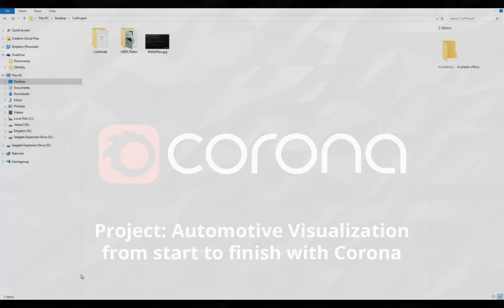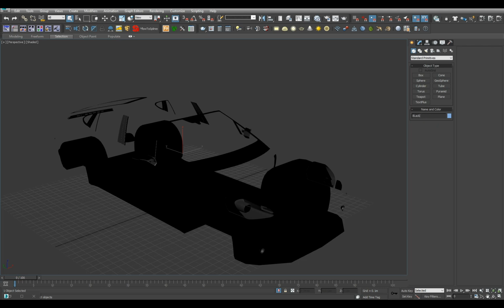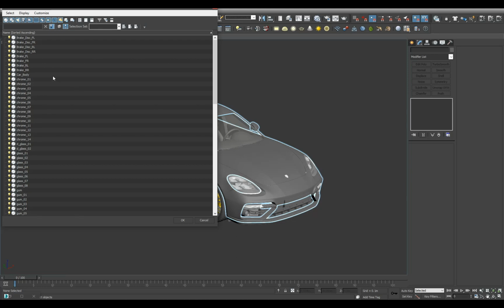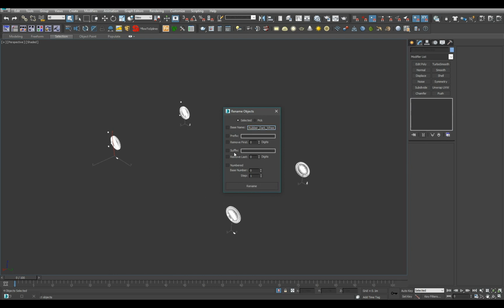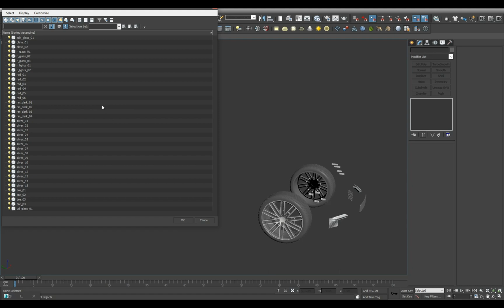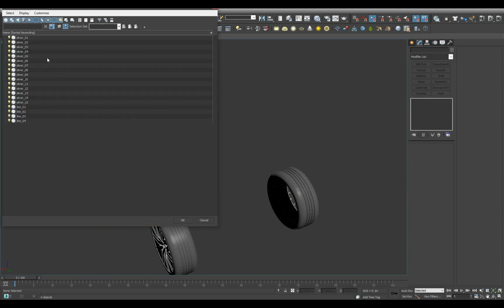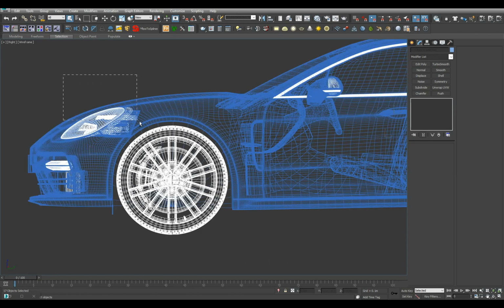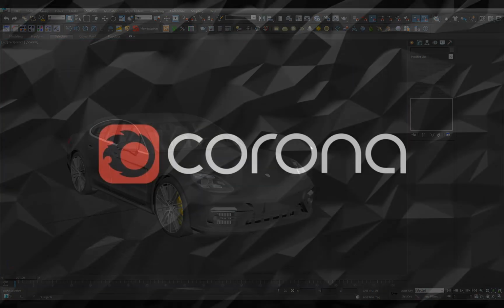Complete Project: Automotive Visualization 2/5: Car model cleanup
Follow an automotive project from start to finish, 'live' and unscripted - in this video, learn how to clean up and organize the car model.